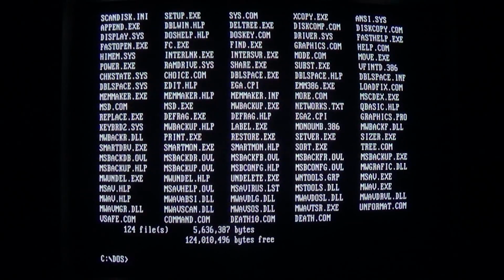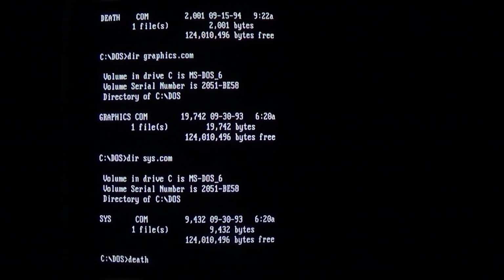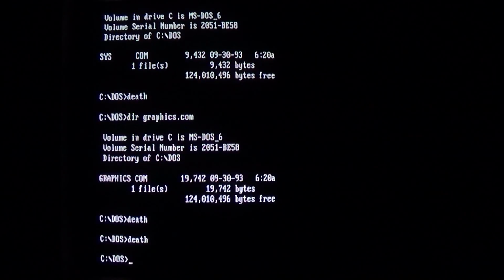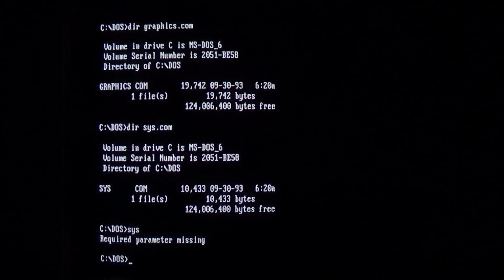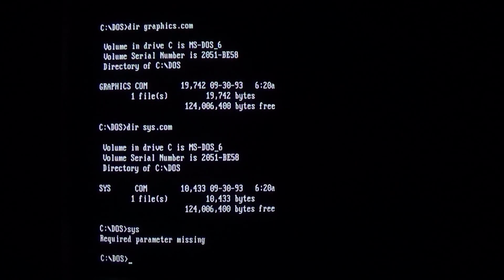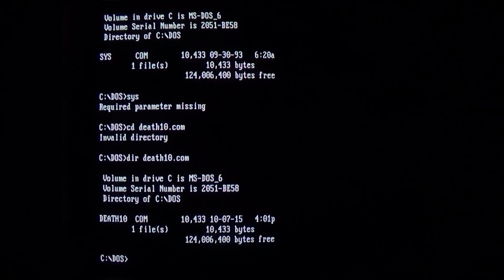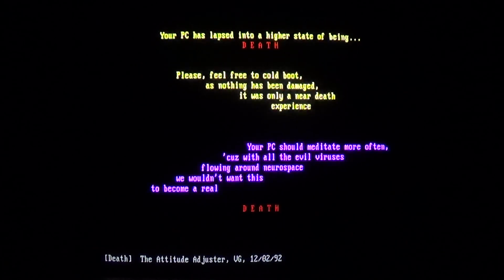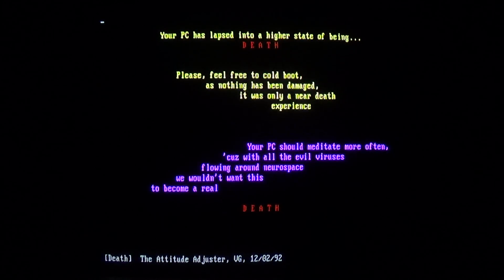Virus.DOS.Death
i'd have a description, but it has also lapsed into a higher state of being